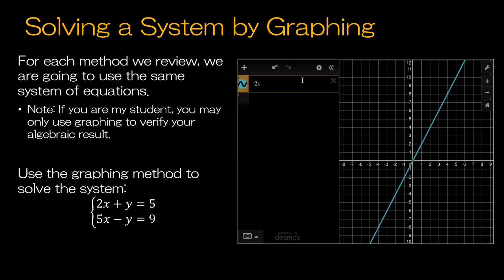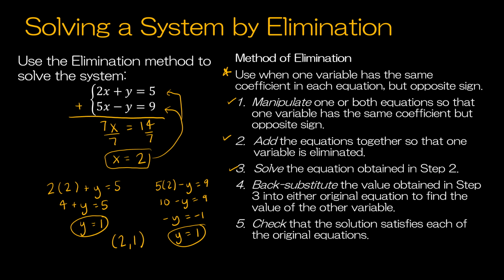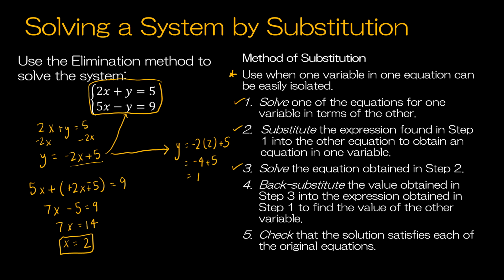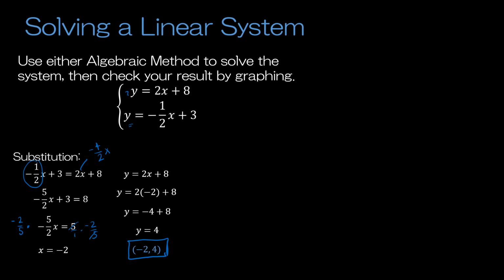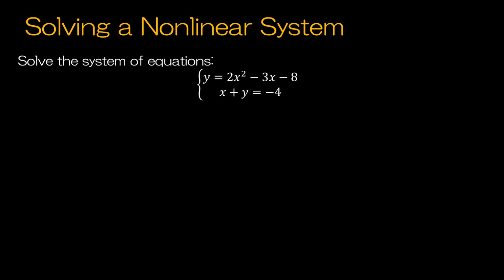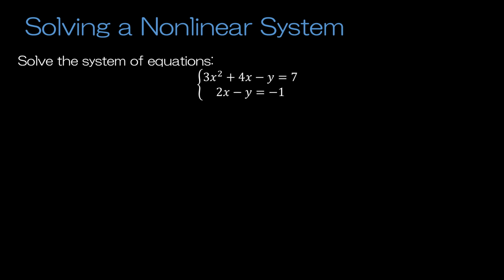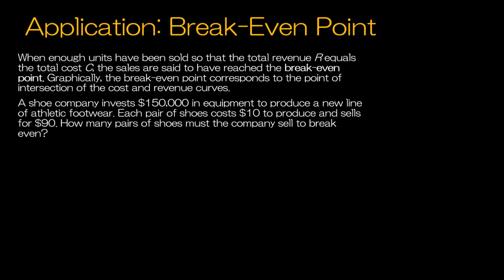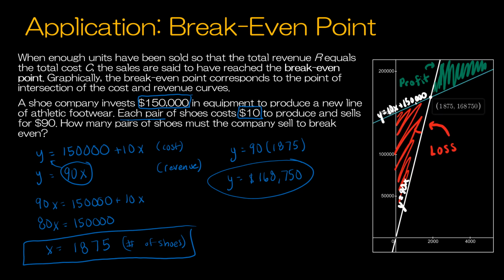Linear and Nonlinear Systems of Equations (7.1)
Precalculus — Linear and Nonlinear Systems of Equations

First, we review how to solve a system of linear equations using substitution, elimination, and graphing. We then apply these strategies to nonlinear systems.

Video Chapters:
0:00 Intro
0:07 Solve a System of Equations by Graphing
0:55 Solve a System of Equations by Elimination
3:18 Solve a System of Equations by Substitution
5:37 Practice Solving a Linear System
8:30 Solving a Nonlinear System of Equations
12:37 Practice Solving a Nonlinear System
14:37 Application: Break-Even Point
17:30 Up Next